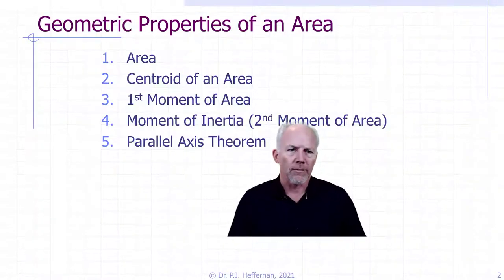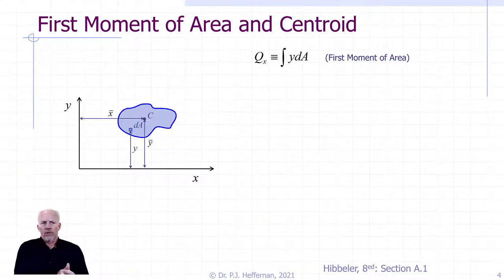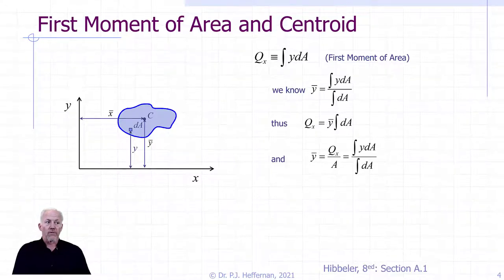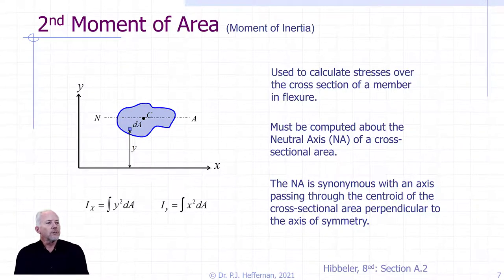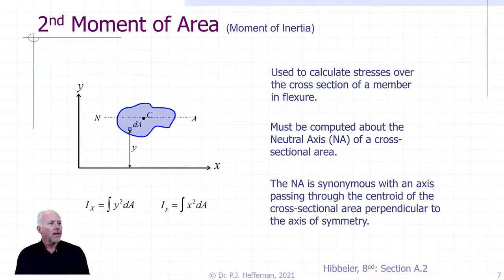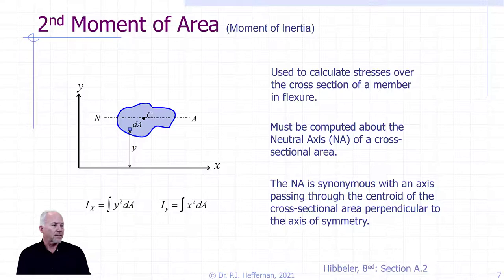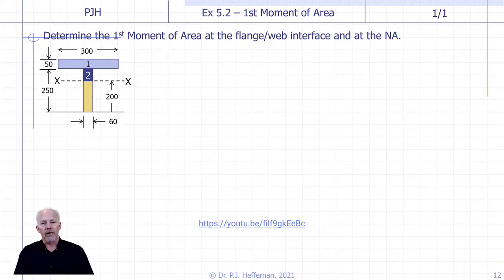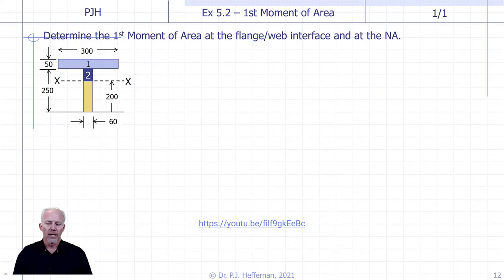L5.2 - Flexure, Cross-Sectional Properties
In this lecture we will look at geometric properties needed for flexural analysis, both generally and for regular (usually rectangular) cross-sections.